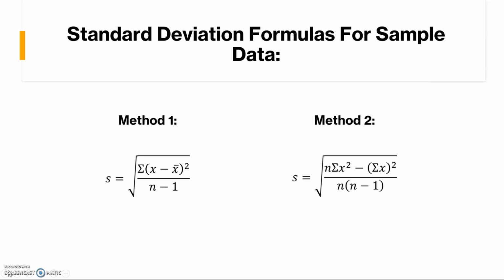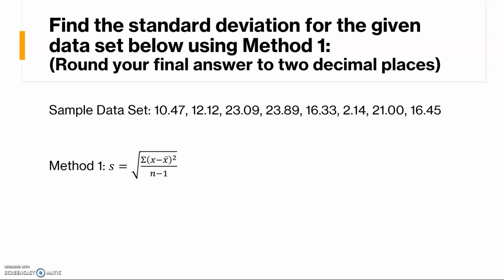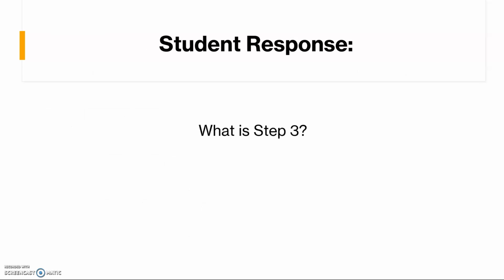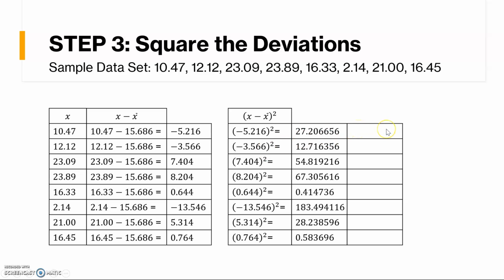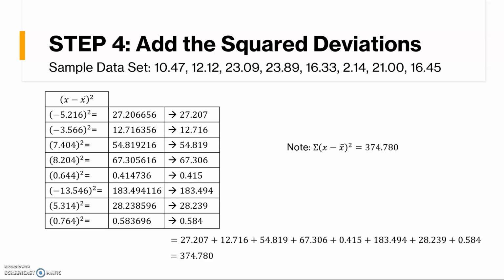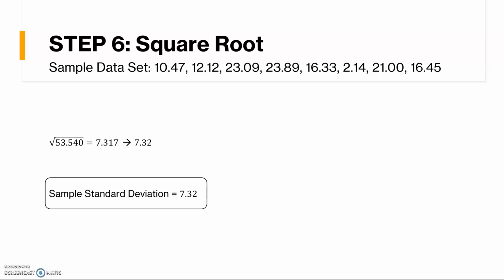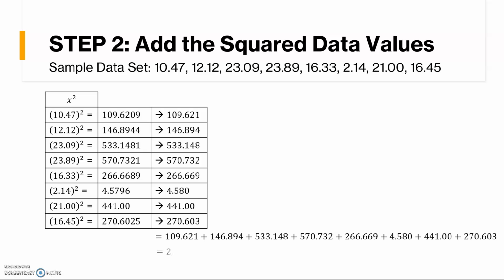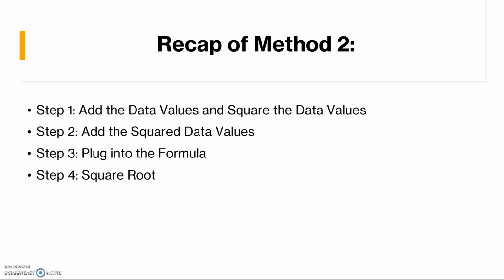MATH 210 SLO TAKE 1